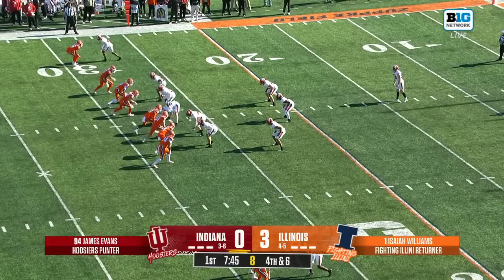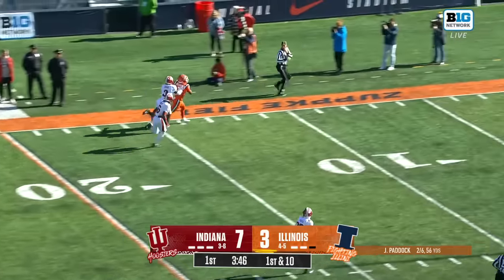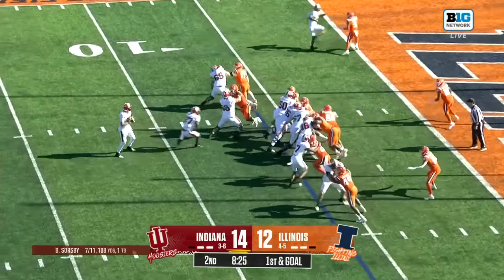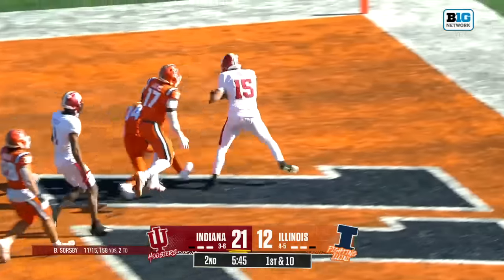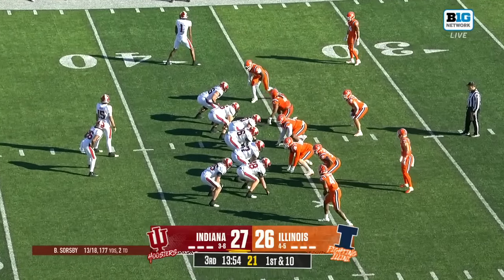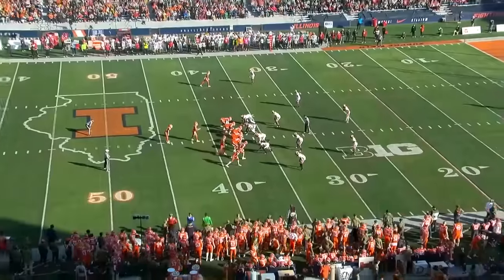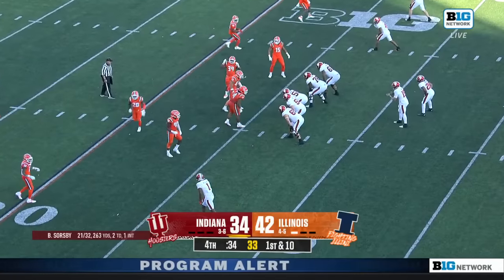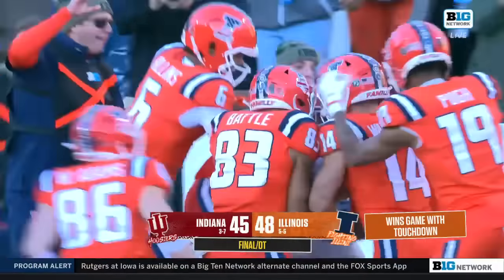Indiana at Illinois | Highlights | Big Ten Football | Nov. 11, 2023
00:00:00 - 1st Quarter
00:01:05 - 2nd Quarter
00:02:49 - 3rd Quarter
00:03:32 - 4th Quarter
00:04:30 -OT